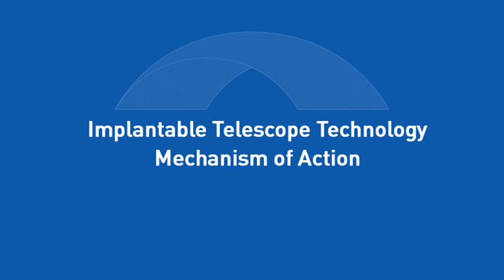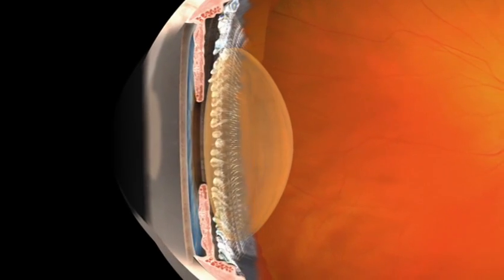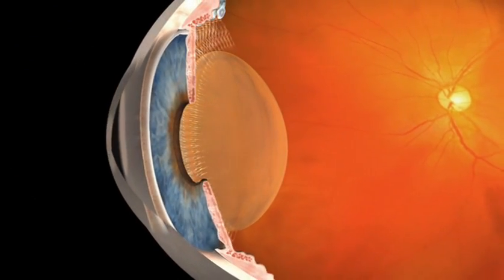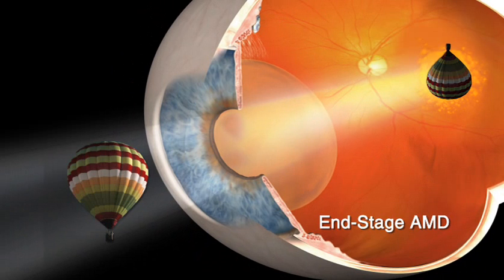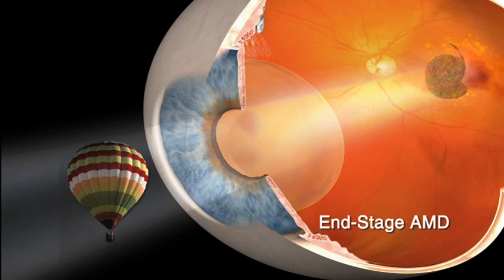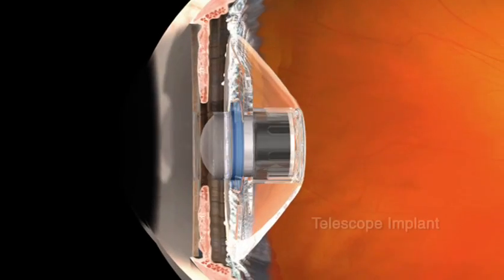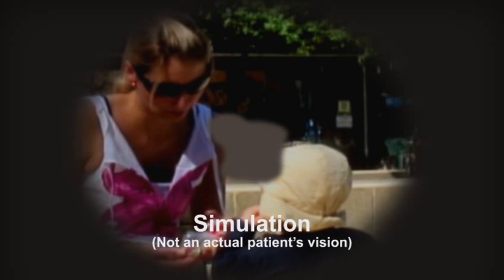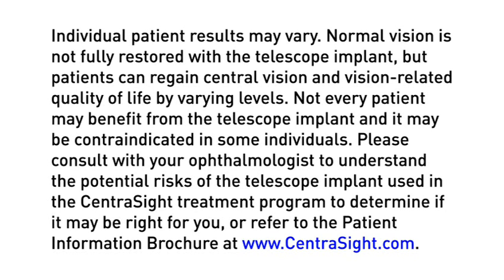Centre for Sight IMT Implant for Macular Degeneration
Centre for Sight is very happy to announce the arrival of the CentraSight IMT implant for AMD (Macular Degeneration) .

The device acts as a telescope and magnifies an image by 2.7X.  An object is magnified onto the retina and on areas of retina not affected by ARMD allowing patients to now see.  Patients treated with the CentraSight IMT have gained 4 lines or more of vision.

It is important to note that for anyone looking at this lens as a possible option, you need to fill out the CentraSight  IMT - Are you Suitable questionaire.